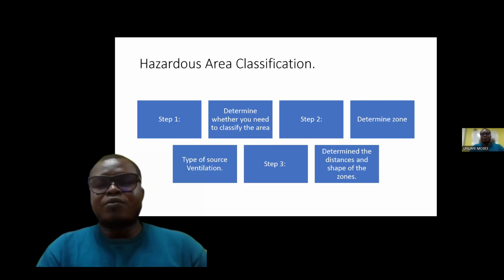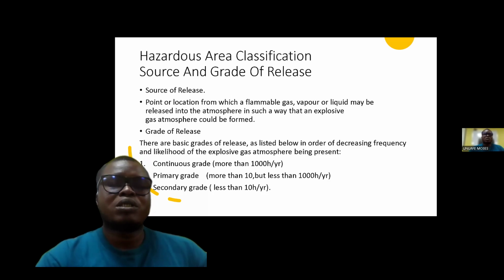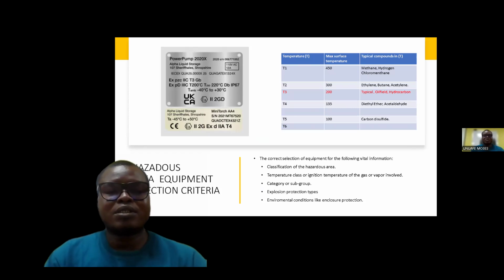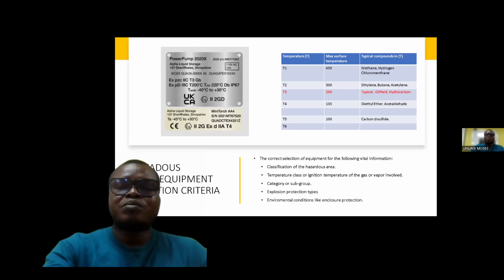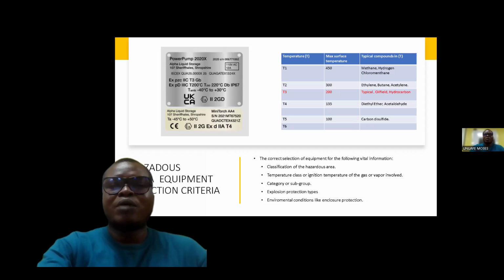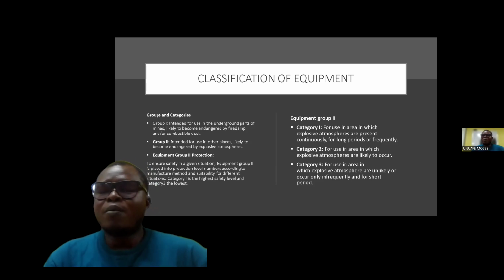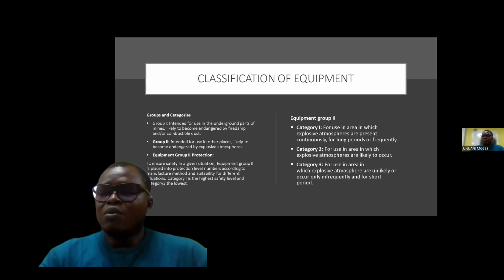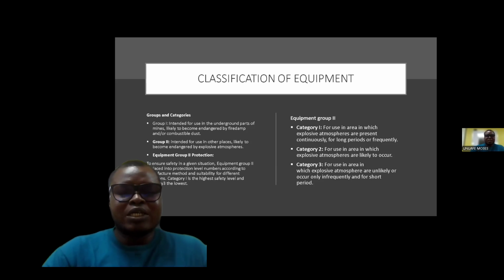HAZARDOUS AREA CLASSIFICATIONS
HAZARDOUS AREA CLASSIFICATION